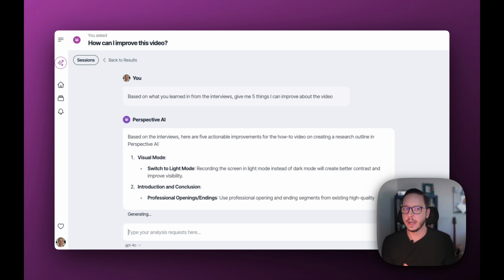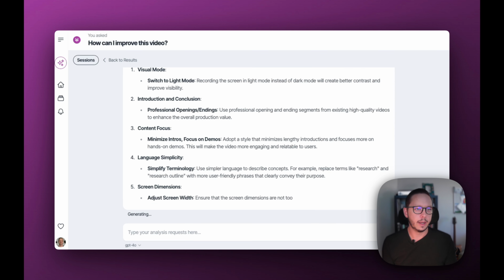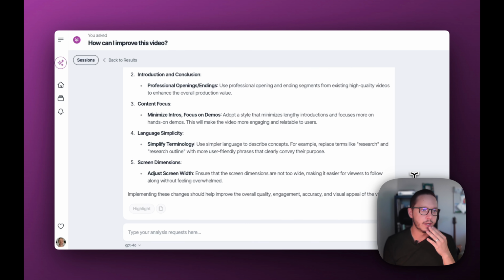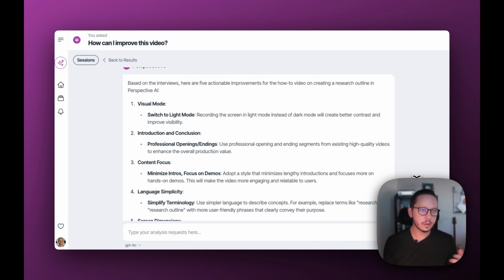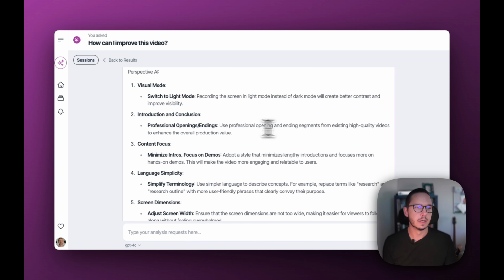Improving Content Quality with Perspective AI: A Walkthrough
Join Nate in this real-world demo of Perspective, where he showcases why Perspective is changing the game for content creators of all kinds. In this video you'll see:

* How Perspective conducts AI-mediated interviews to gather detailed feedback on your content

* The process of collecting and analyzing viewer insights without the hassle of traditional feedback methods